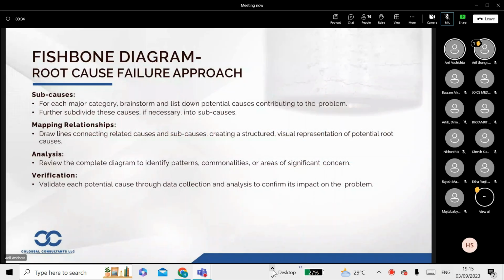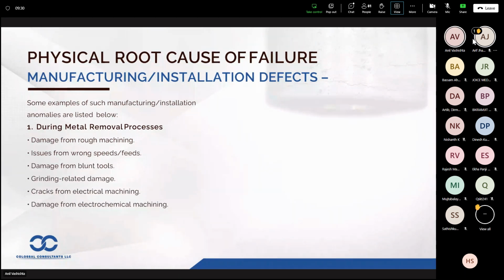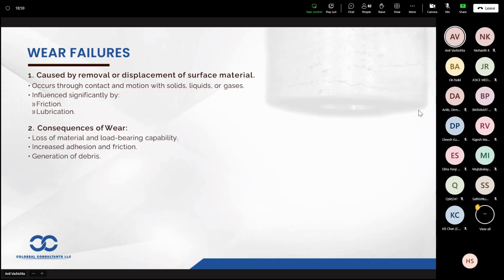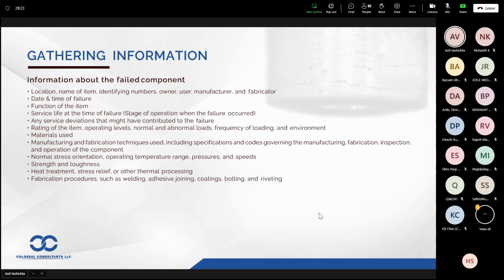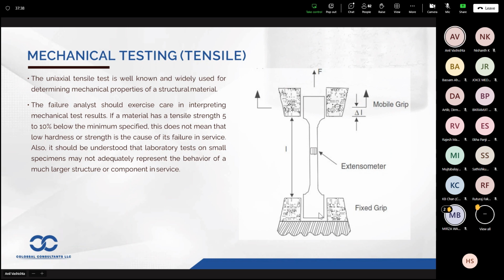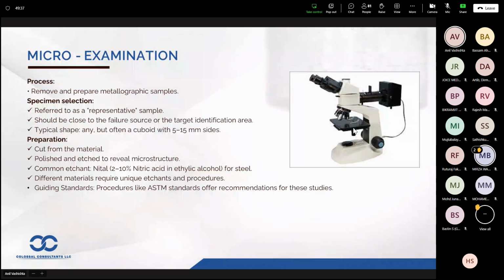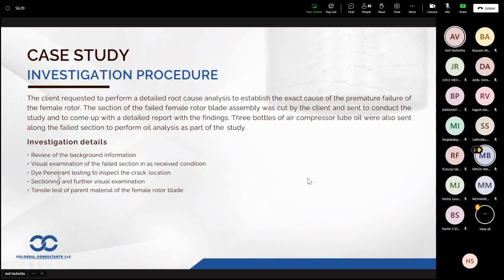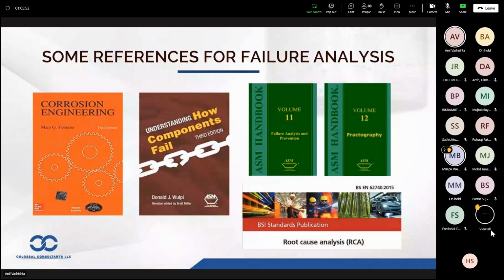INTRODUCTION METALLURGICAL FAILURE ANALYSIS - WB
INTRODUCTION METALLURGICAL FAILURE ANALYSIS

Root Cause Analysis Diagram
Fish bone diagram